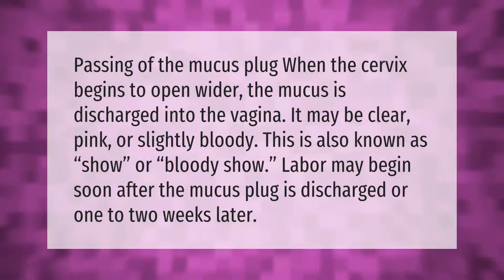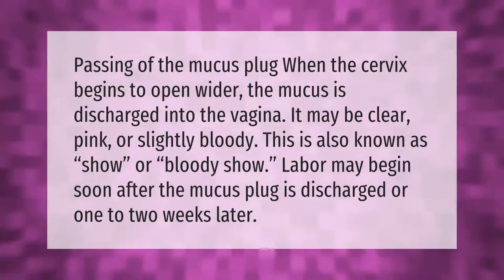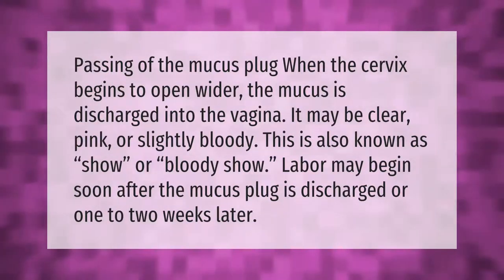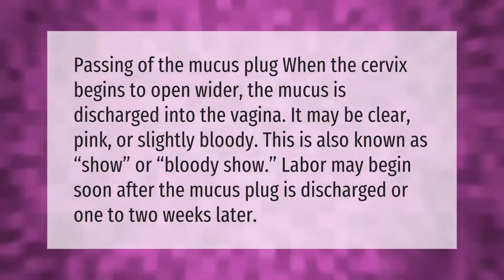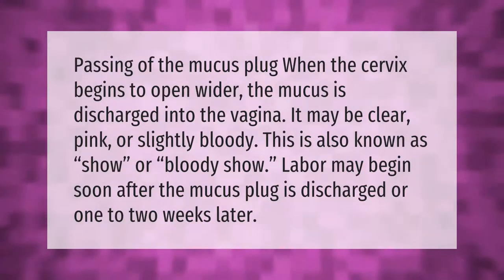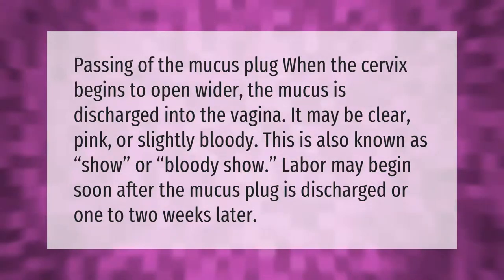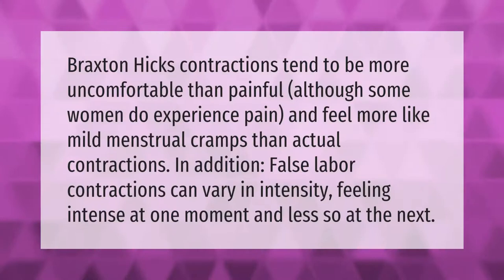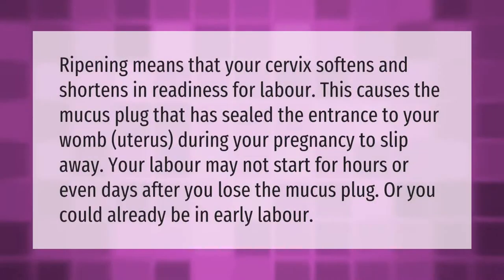How long after losing your mucus plug Do you go into labor?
00:00 - How long after losing your mucus plug Do you go into labor?
00:39 - How many cm dilated are you when you lose your mucus plug?
01:08 - Is False Labor painful?
01:39 - What to expect after mucus plug comes out?

Laura S. Harris (2021, September 17.) How long after losing your mucus plug Do you go into labor?
    AskAbout.video/articles/How-long-after-losing-your-mucus-plug-Do-you-go-into-labor-262864